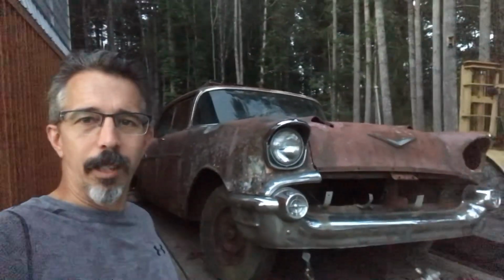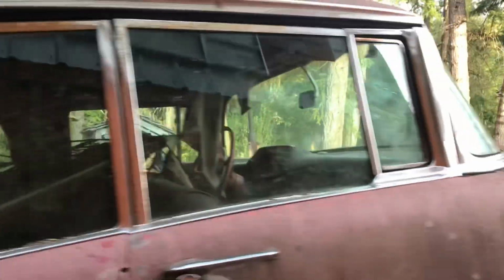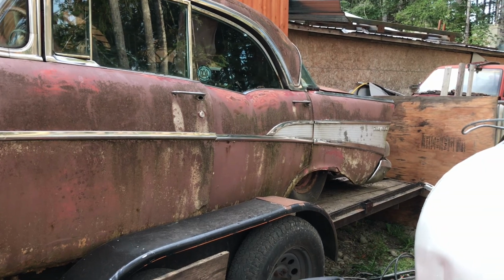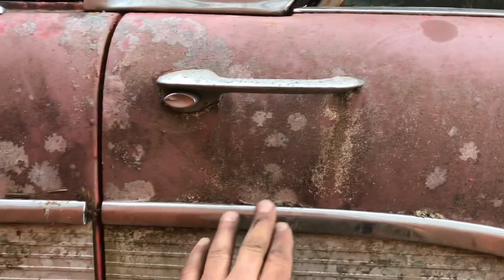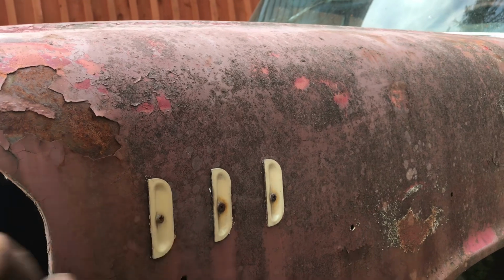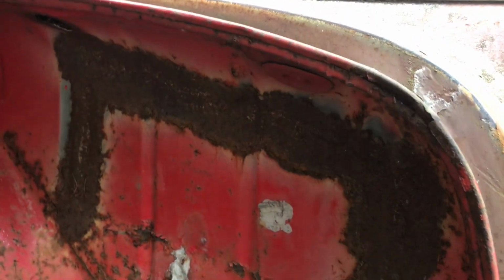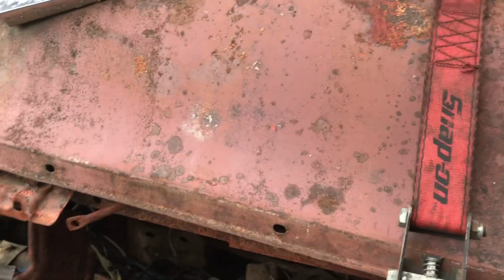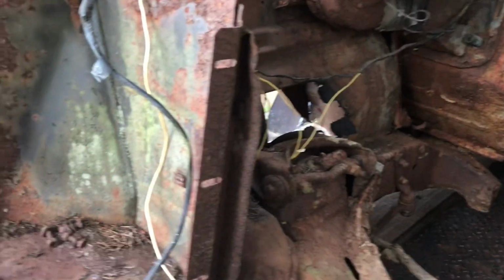57 Chevy Field Find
I discovered this car about a year ago and finally made a deal to purchase.